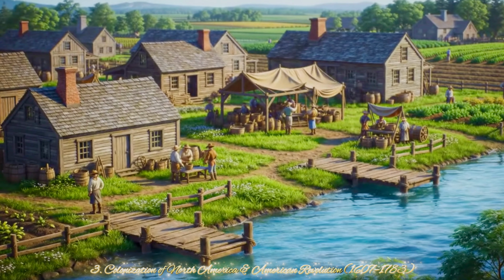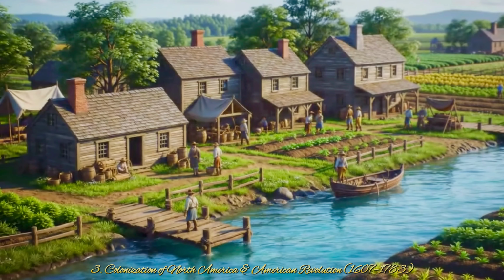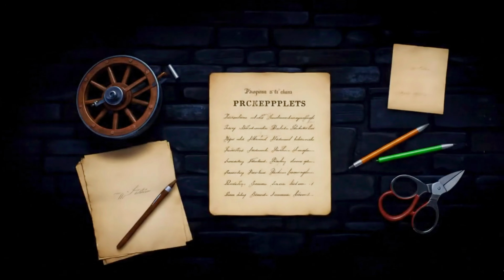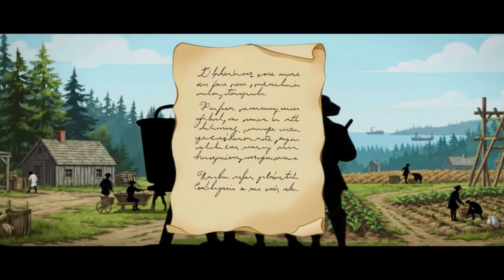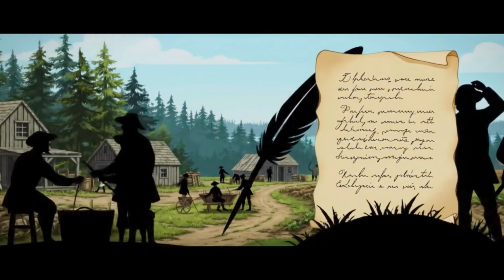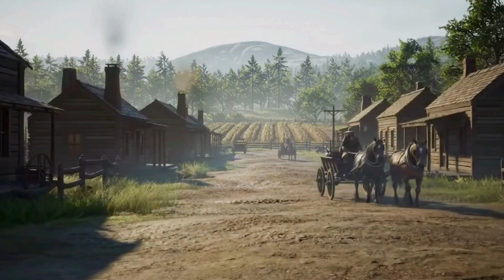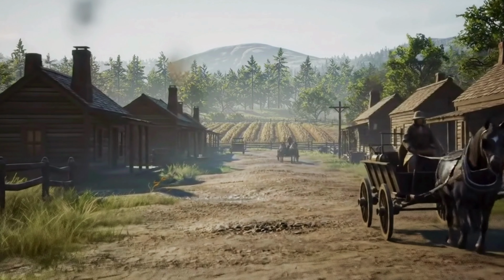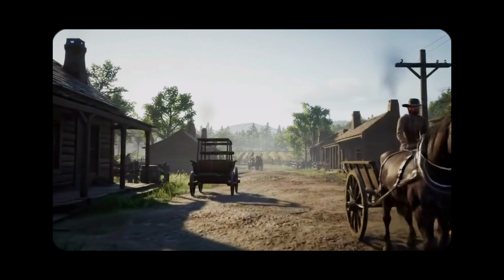The Company That Stole The World 🌍🏴‍☠️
"Imagine a private company that had its own army, its own currency, and the power to conquer nations. This isn't science fiction; it’s the dark truth of how the British Empire was actually built. We’re uncovering the heist that changed the world forever."

The British Empire was the largest in history, but at what cost? Recent studies show they looted over $45 Trillion from India alone. Discover the hidden truth they don't teach in schools.